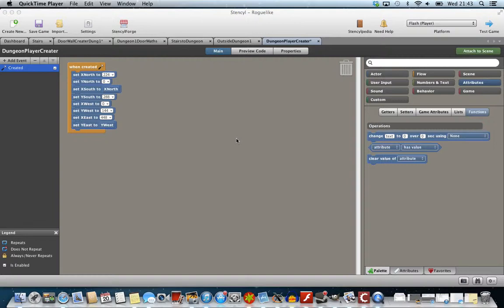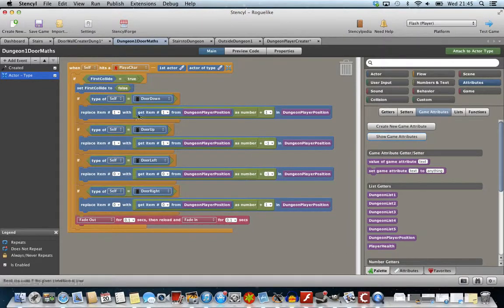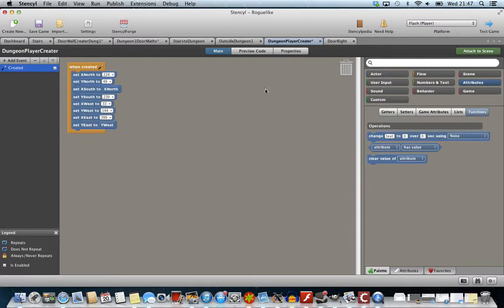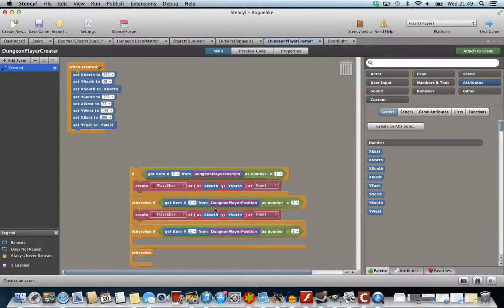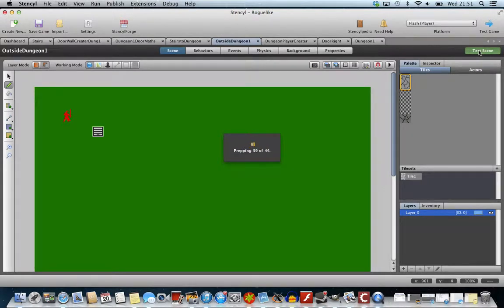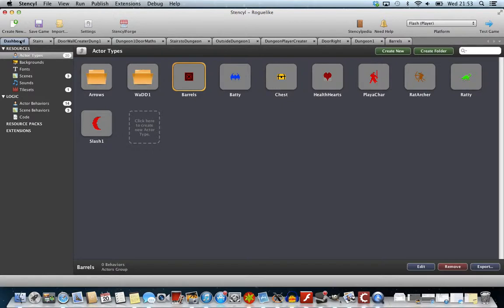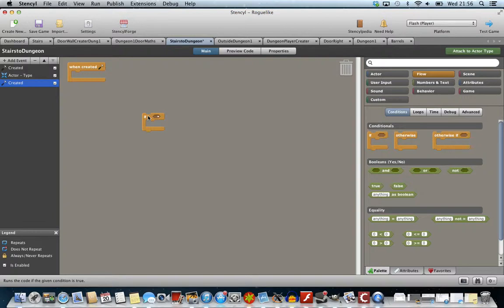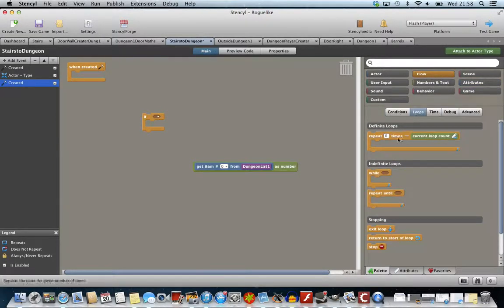Game Dev Diary - Project Roguelike - Episode 14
Time Spent Developing so far: 7 hours